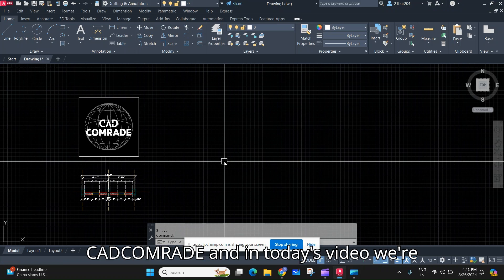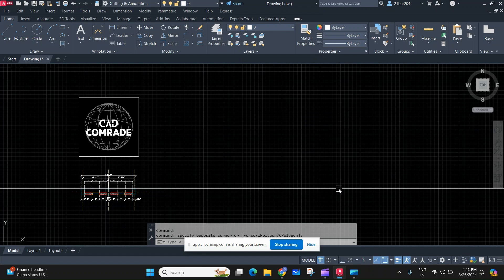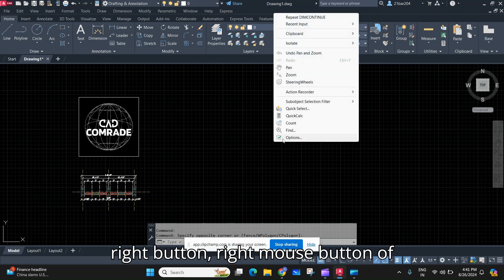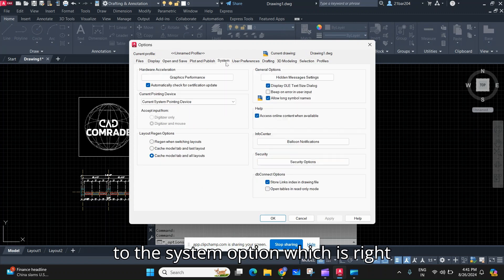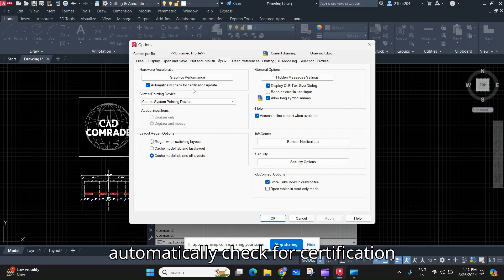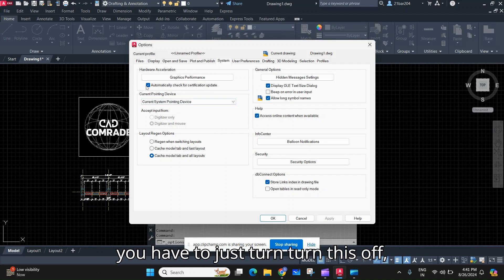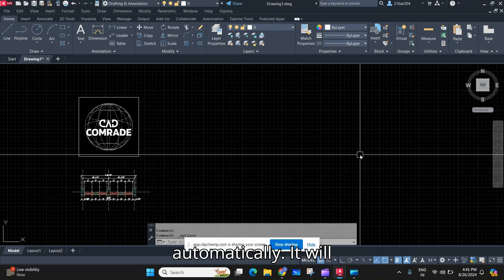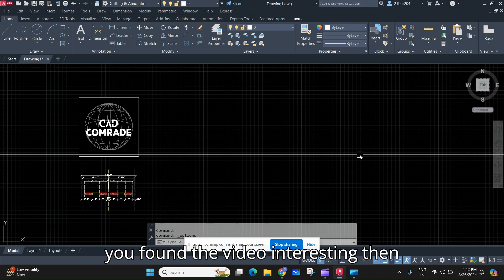How to block AutoCAD update ??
ONLY FOR THE ONES WHO HAVETHE CRACK VERSION OF AUTOCAD !!